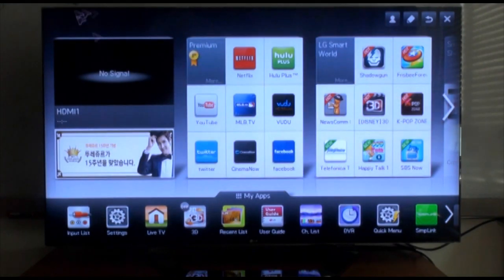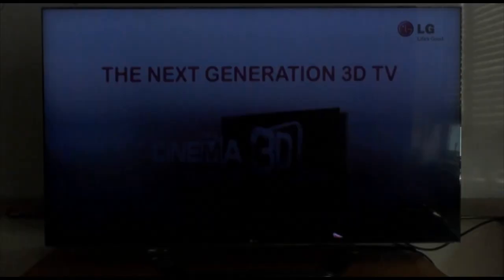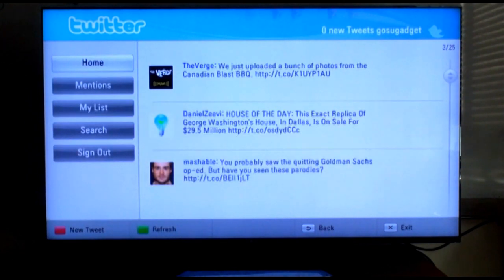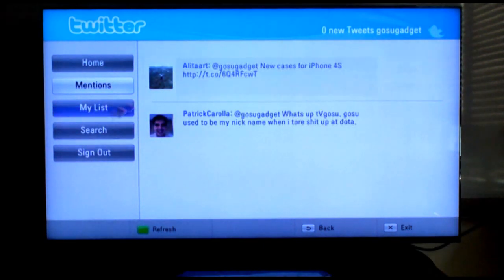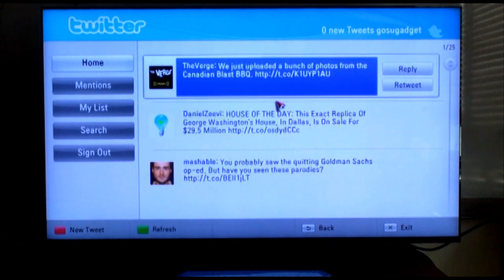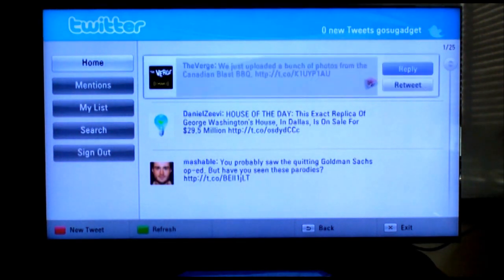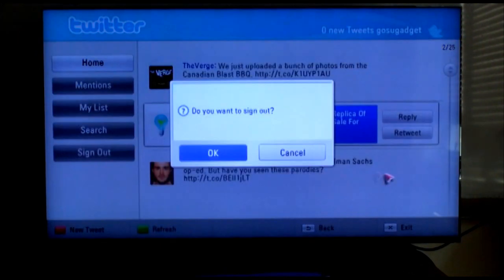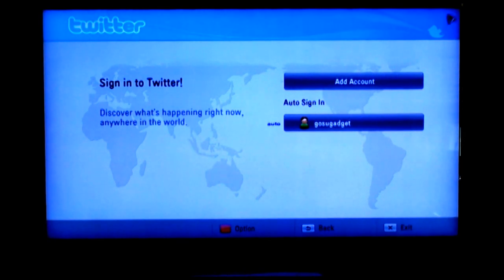LG Smart TV - How to Use the Twitter App Vol.3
Here is a step-by-step tutorial on how to use the Twitter app on your LG Smart TV. Sorry for the "bluish" image, my camcorder was being weird.

This guide is intended for LG's 2012 3D Smart TVs (LM series).

If you have any questions, leave a comment or send me a PM.

The TV used in the video is the 55" LG LM9600.

Special thanks to Anonymous for the short sample intro/exit beat.